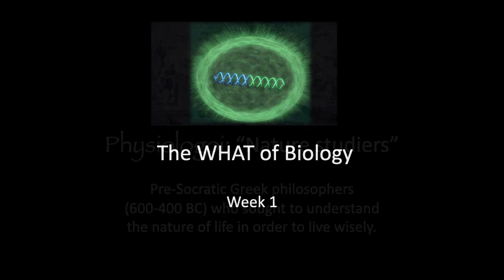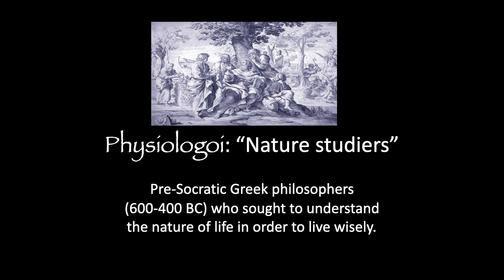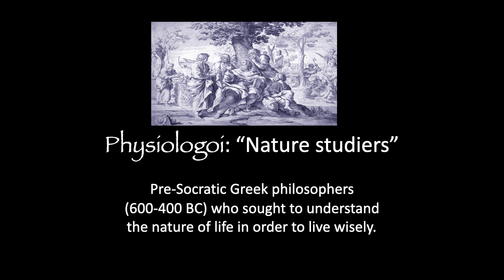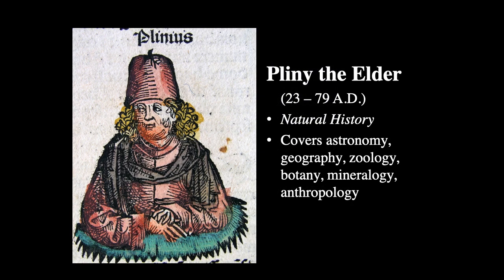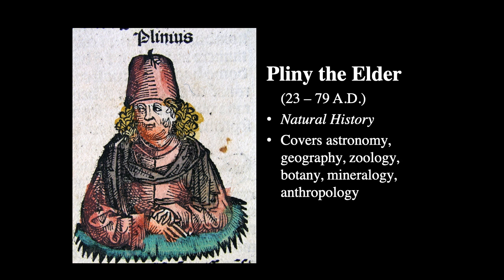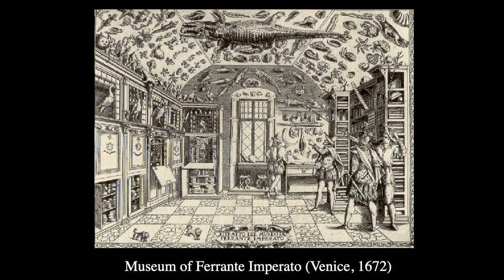Bio Intro Pt 1